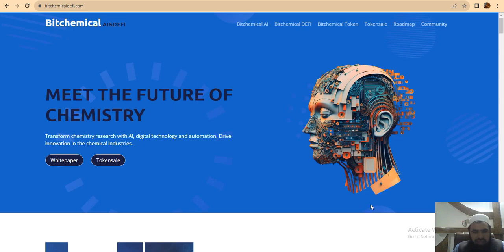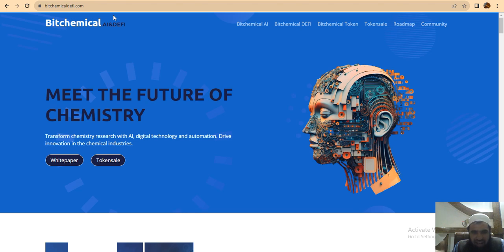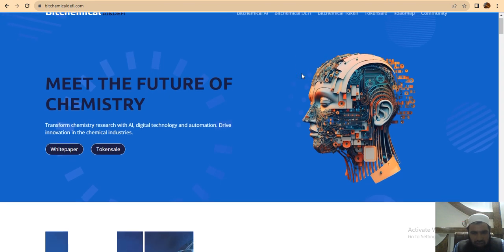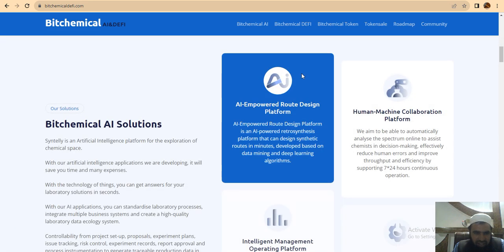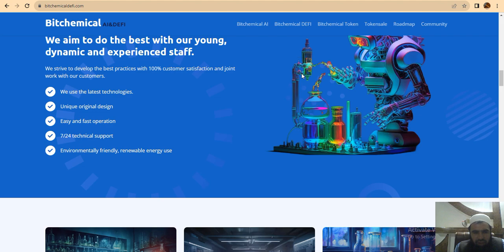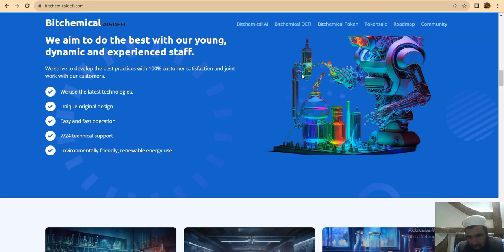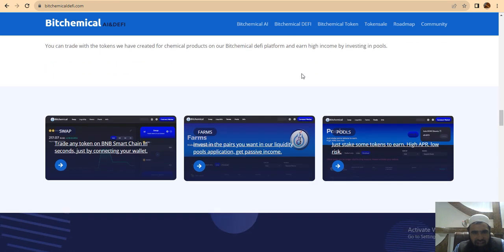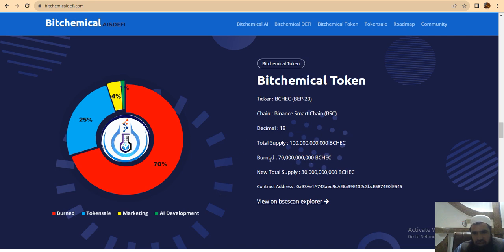bitchemical ai and defi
PROOF OF REGISTRATION
Forum Username: Jericadyss